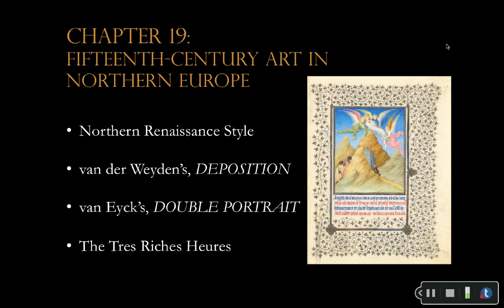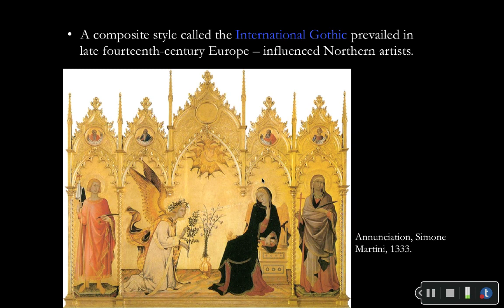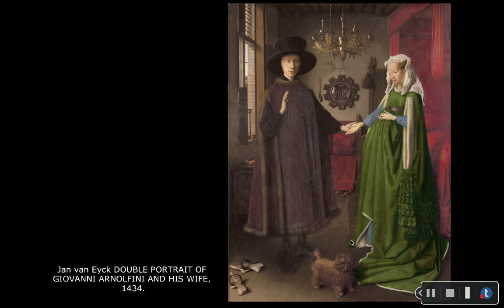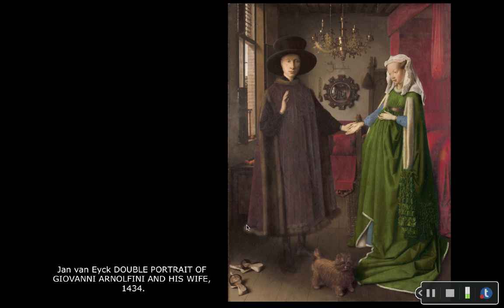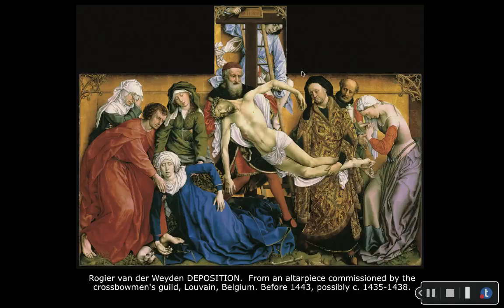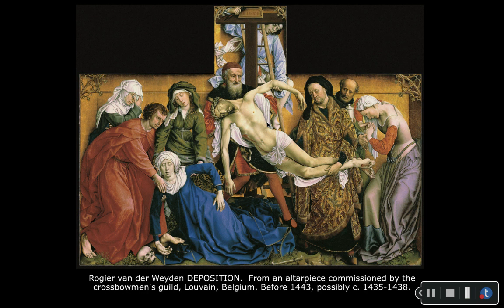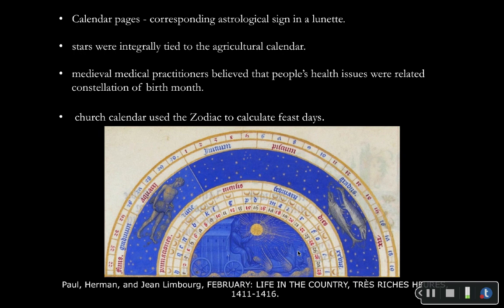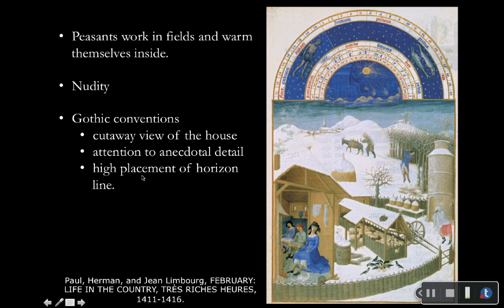Lecture: Northern European Renaissance